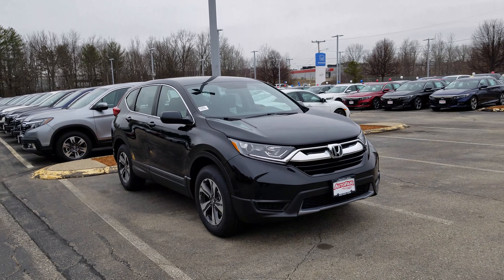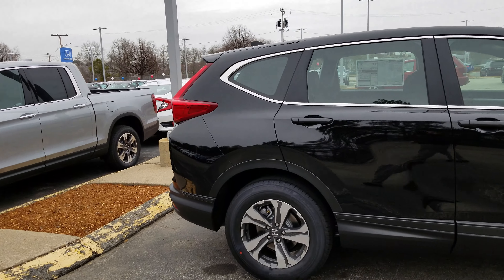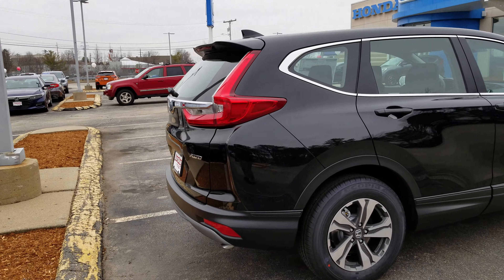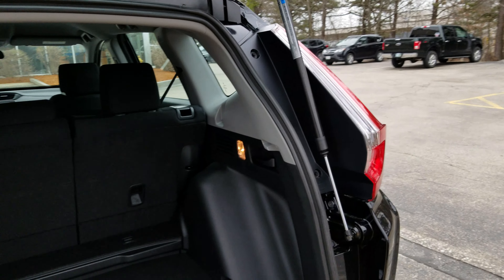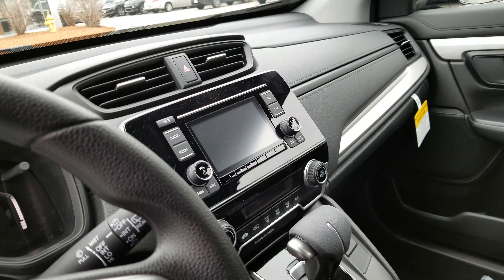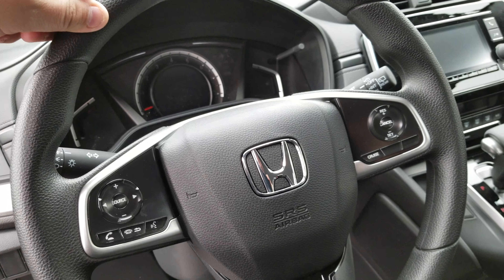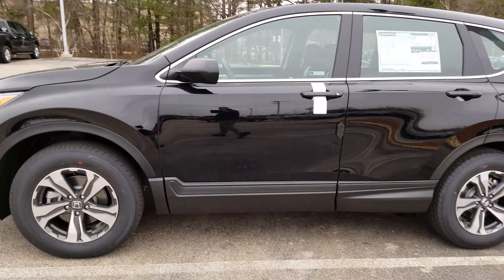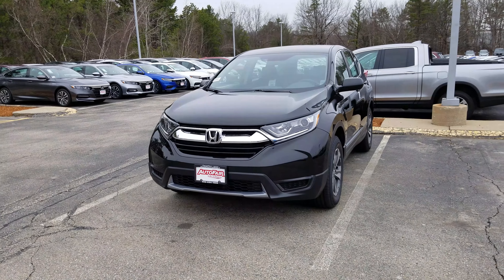2019 CR-V for Steve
2019 CR-V for Steve